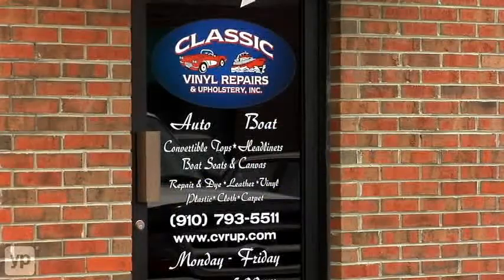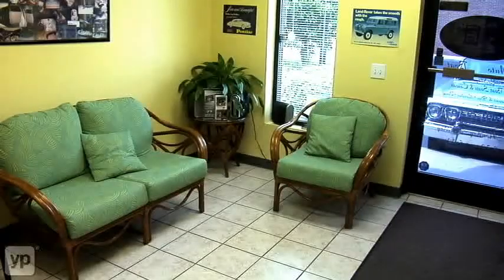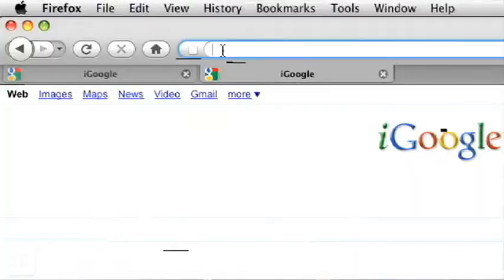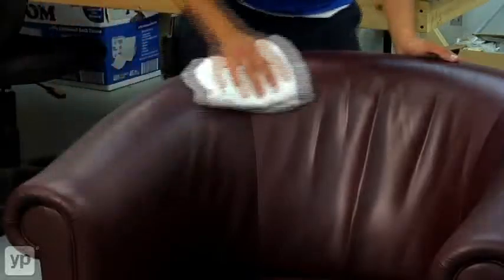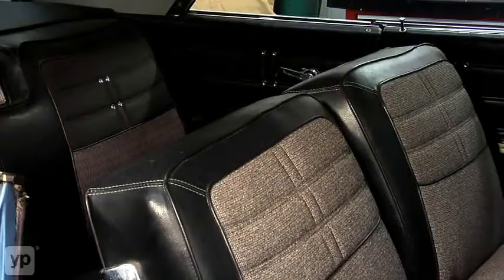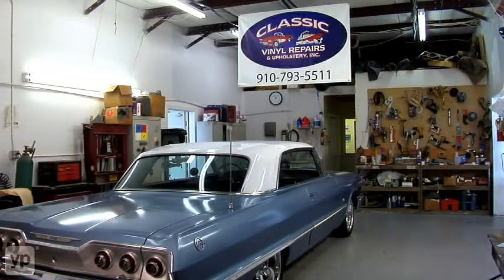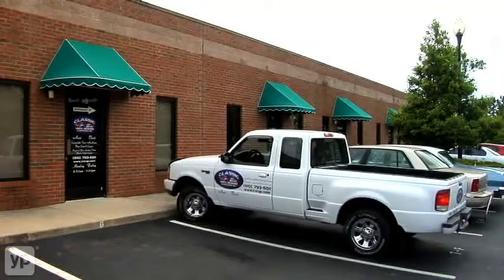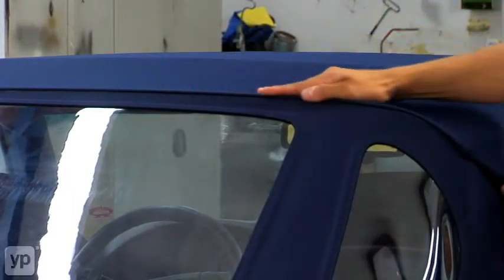Classic Vinyl Repairs Inc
Are you riding on ripped and lumpy seats?  Take your car, boat or motorcycle in for a free estimate at Classic Vinyl Repairs & Upholstery in Wilmington, North Carolina. The fully equipped workshop brings new life to old seats of all types, including leather, vinyl and fabric. Stop in today and see how fast and easy it is to have that new car feel.